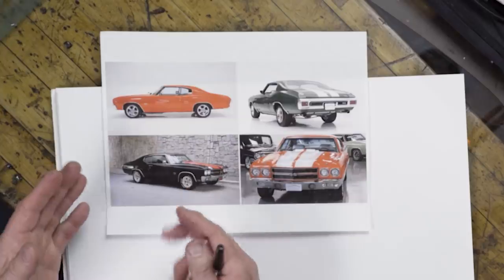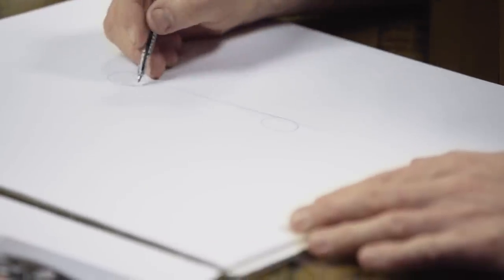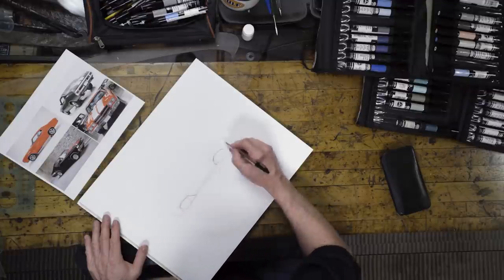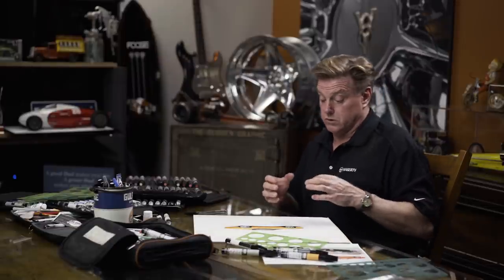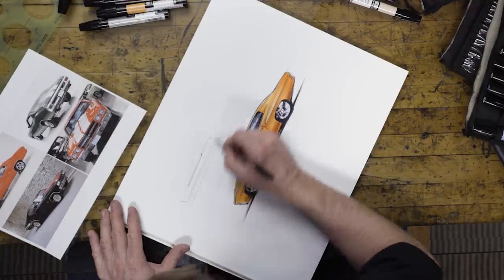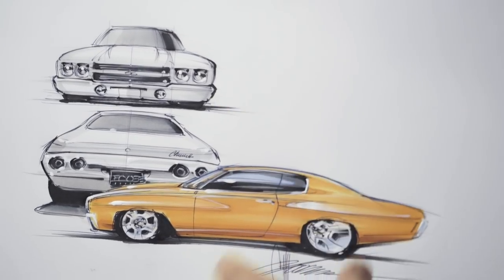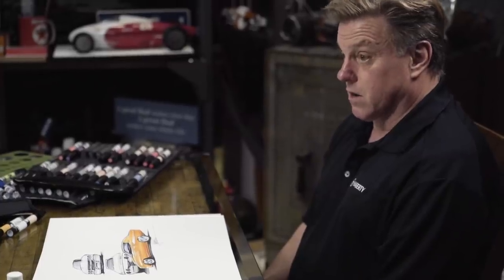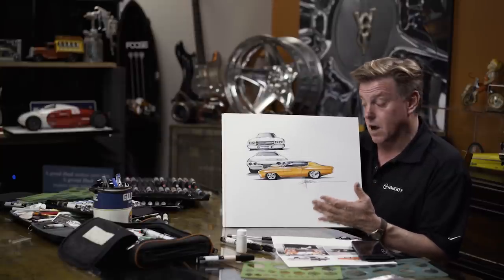New-look Chevelle combines best elements of '70 and '71 | Chip Foose Draws a Car - Ep.7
Chip Foose makes his dream Chevelle by starting with the 1970 model and adding the 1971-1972 rear bumper.

This episode is presented by PEP BOYS: For over 100 years, we’ve been under the hood, finding better ways to care for cars and the communities that drive them. We provide expert service, letting our passion for automobiles take the wheel. Stop by your local Pep Boys Auto Service and Tires store and experience the Pep Boys Difference.